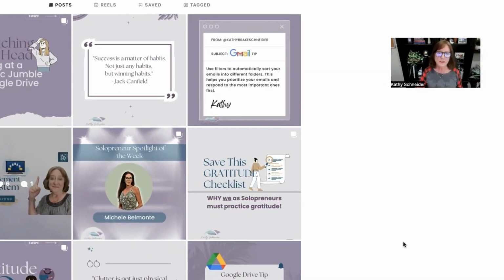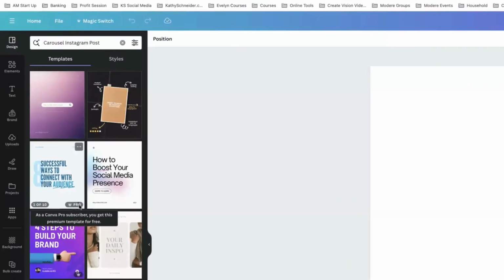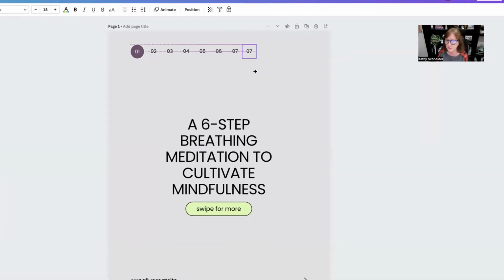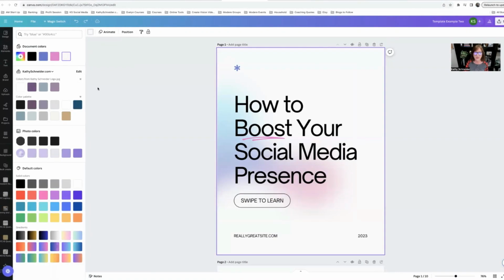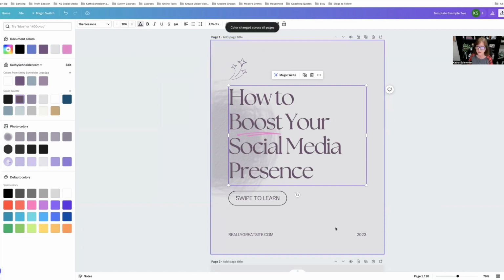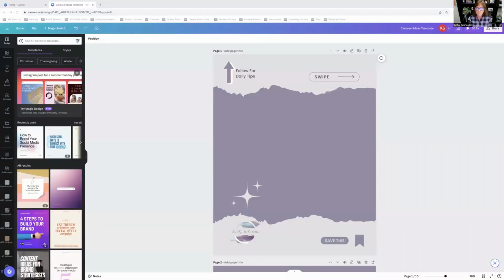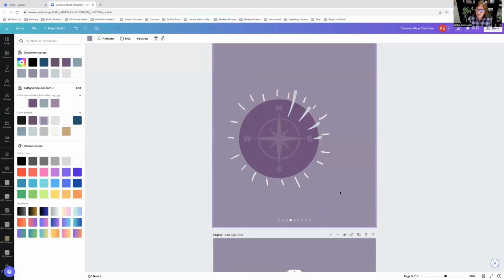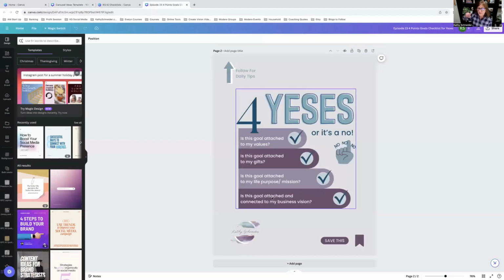Instagram Carousel Template Using Canva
Today, I’ve got an exciting topic for you – I’m going to walk you through creating stunning Instagram Carousel Template using Canva.

Have you ever wondered how to make your Instagram Carousels stand out?
Well, you're in the right place! In this video, I'm going to show you how to do just that!

We'll dive into Canva, one of the most versatile design tools out there, and I'll walk you through a step by step Canva tutorial.